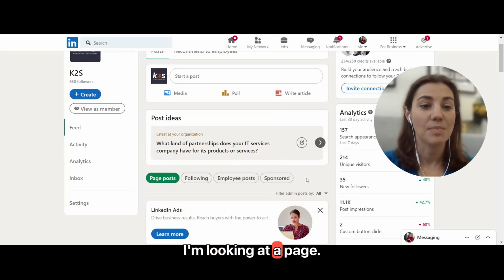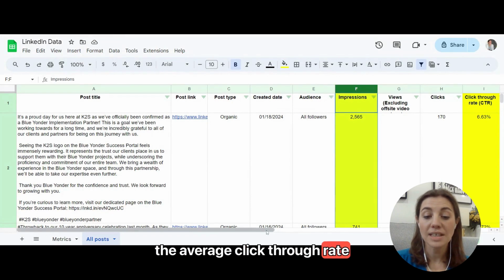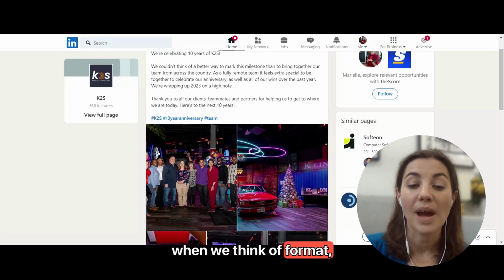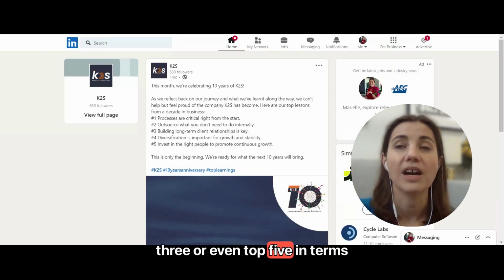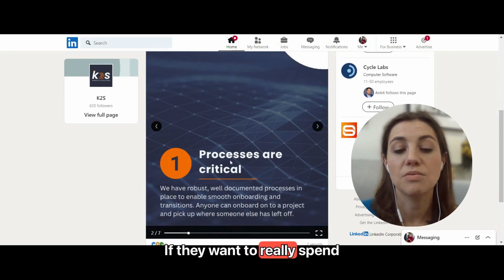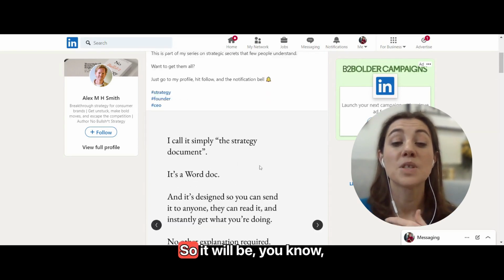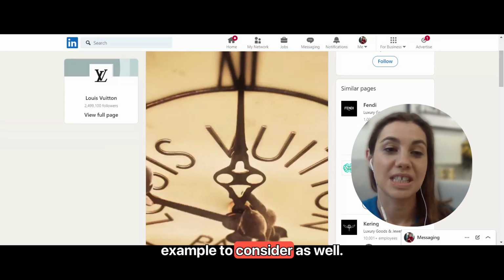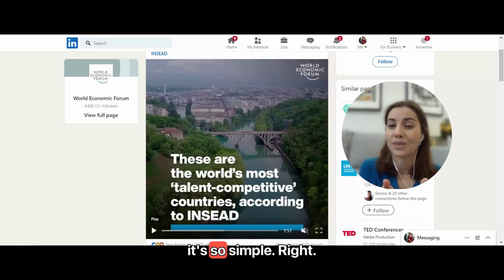LinkedIn Success Blueprint w/ Marielle Reussink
Dive into the world of LinkedIn mastery with Marielle Reussink, the founder of The Emms and a seasoned digital marketing strategist. In this engaging episode of Mayple's Expert Series, Marielle shares her comprehensive approach to evaluating performance on LinkedIn.
Discover how to identify what works, optimize your strategy, and significantly boost your presence on this powerful platform.

Mayple's Expert Series connects ambitious brands with the finest marketing gurus, unveiling actionable insights and cutting-edge strategies. This series is your key to mastering the digital landscape, ensuring your brand's growth and success.

In This Episode:
🧡Marielle takes you through a step-by-step analysis of LinkedIn analytics, helping you understand your performance and how to leverage it for better results.
🧡Learn how to assess your content's impact, distinguish between what attracts engagement and what falls flat, and tailor your future strategies accordingly.
🧡Discover the importance of choosing the right content formats and visuals to captivate your LinkedIn audience.
🧡Marielle reveals insider tips on benchmarking against competitors, understanding your audience better, and utilizing LinkedIn's unique features for maximum engagement.
🧡 Gain insights into global digital marketing trends and how Marielle's experience across different continents has shaped her approach to crafting winning strategies for startups and SMEs.

Elevate Your LinkedIn Strategy with Mayple:
Unlock the full potential of LinkedIn with Mayple. Our platform ensures you're matched with experts like Marielle, who are dedicated to turning your LinkedIn profile into a magnet for your target audience.

Follow Mayple on Social Media!